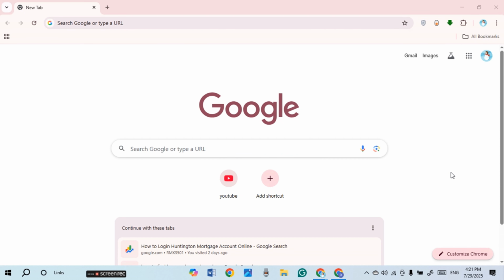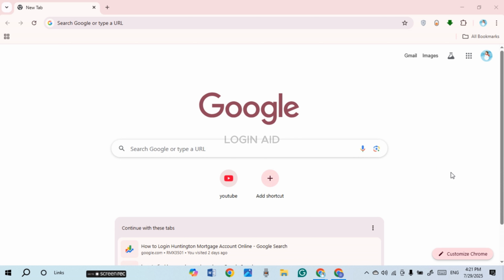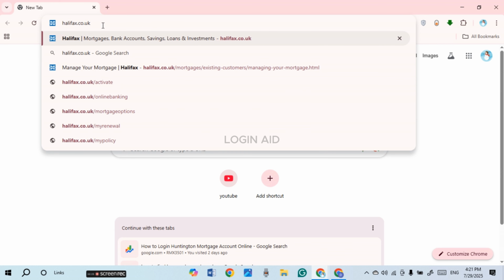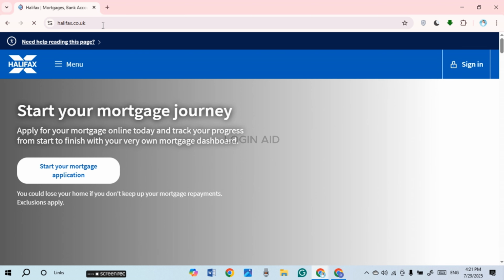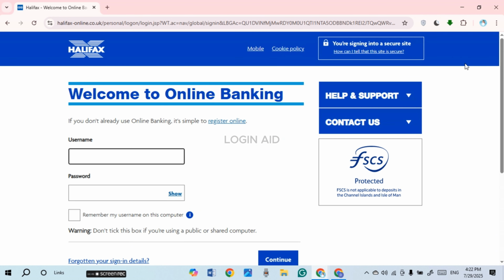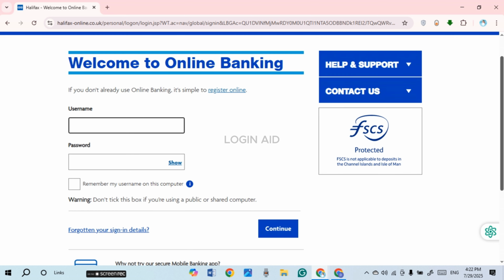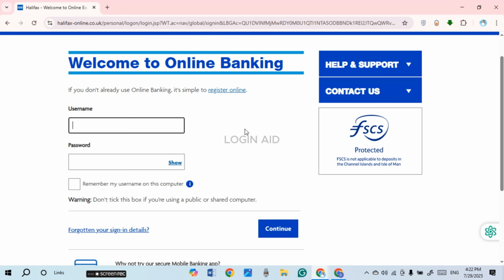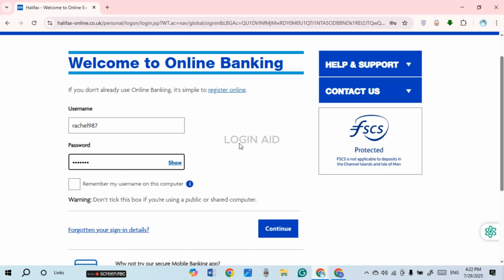How To Login Halifax Mortgage Account | Halifax Mortgage Profile Sign In Guide 2025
Need to access your Halifax Mortgage account online? This easy walkthrough shows you exactly how to log in. We will guide you through visiting the official Halifax login page, entering your username and password, and accessing your mortgage dashboard. We’ll also cover common login issues like forgotten credentials, browser compatibility, and extra security checks.